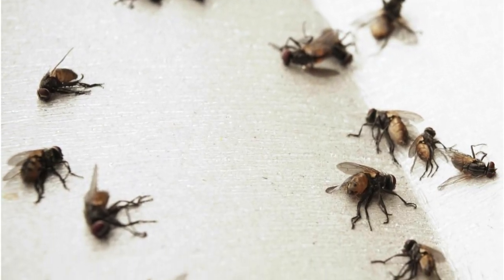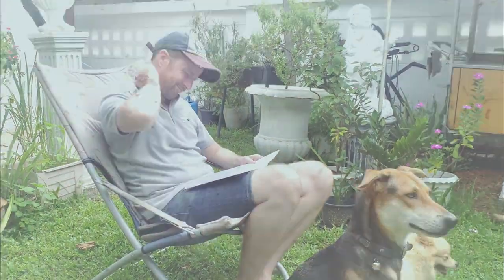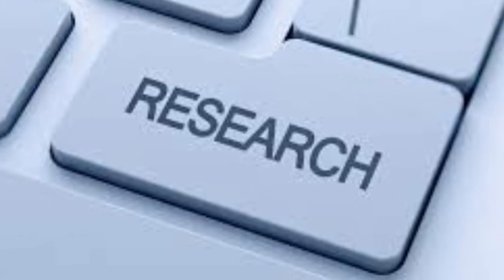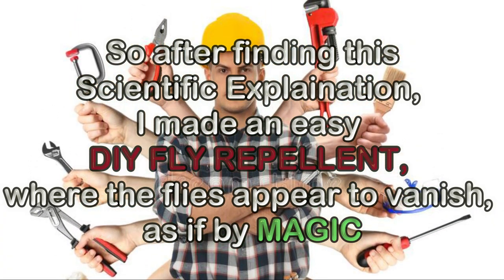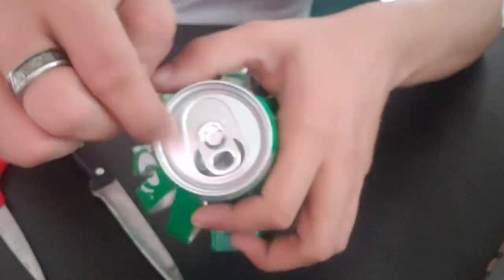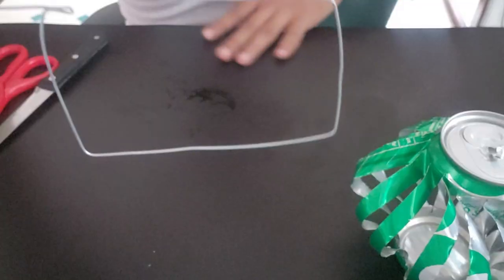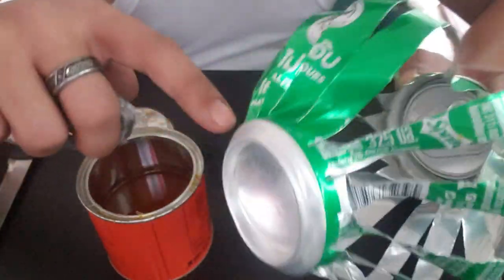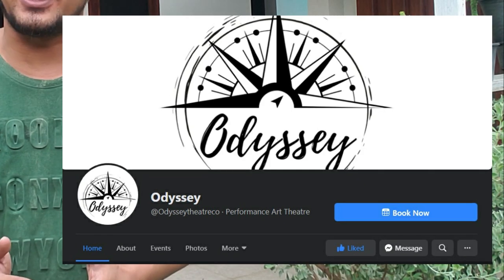Best DIY Fly Repellent "LIKE MAGIC" - by Tito Mike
With scientific explanation, this is the best way to get rid of flies...

this goes to my foreign friends who are asking me to do an English Vlog...
thank you for the special participation of Mark Lloyd...